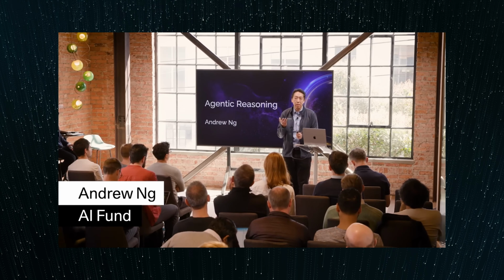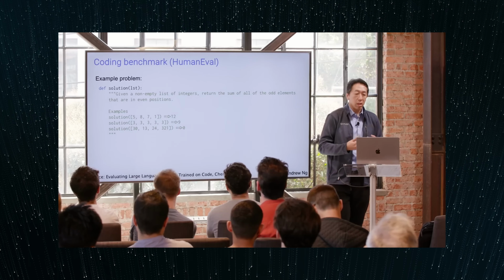Andrew Ng about AI agents BASED ON LLMs 2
Multi-Agent-Based on LLMs  by Stanford Professor Andrew Ng, is the founder of COURSERA and Deeplearning.AI

Video description

In this video, Andrew Ng, founder of Coursera and DeepLearning.ai, delves into the transformative potential of agentic workflows in artificial intelligence (AI). He discusses the comparative performance of traditional non-agentic approaches versus agentic workflows, highlighting a significant improvement in task execution and problem-solving capabilities. Ng presents a case study analyzing coding problem solutions, showcasing the superior accuracy and efficiency achieved through iterative agentic strategies. He further explores design patterns such as reflection, tool integration, planning algorithms, and multi-agent collaboration, elucidating their role in enhancing AI performance. Finally, Ng emphasizes the importance of efficient token generation for rapid iteration and innovation in the evolving landscape of AI technology.